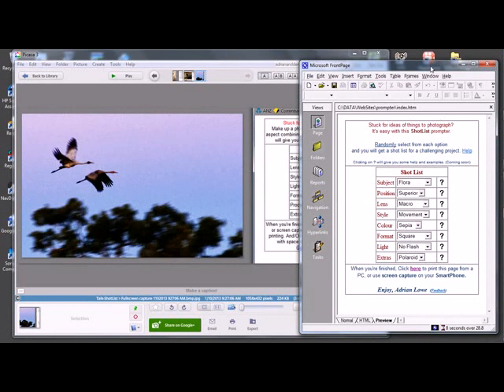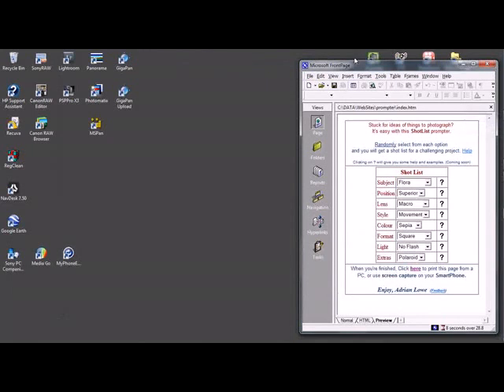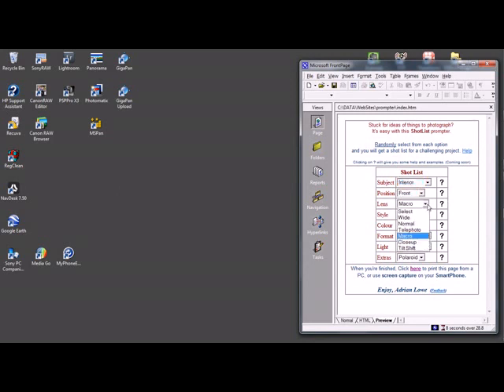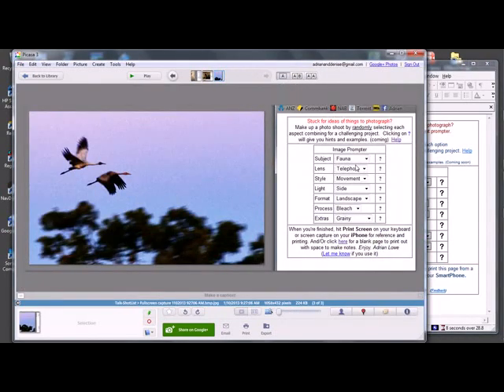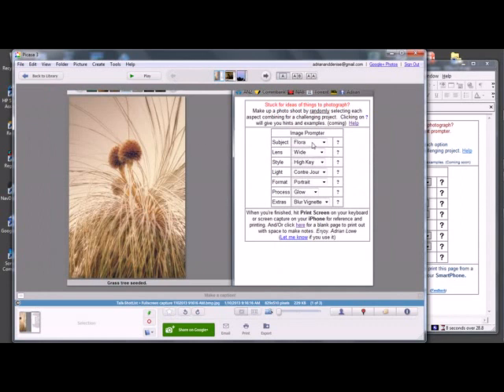Shot List Prompter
An aid to help photographers who want some help in choosing a subject and a technique that's out of the ordinary.